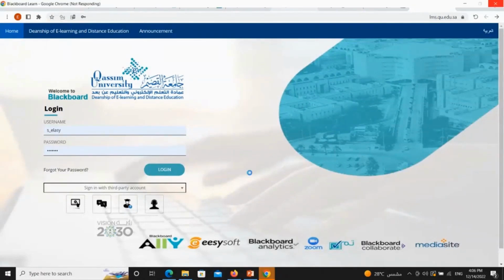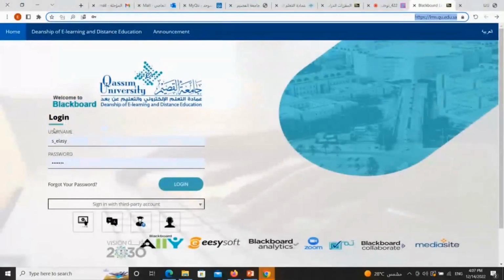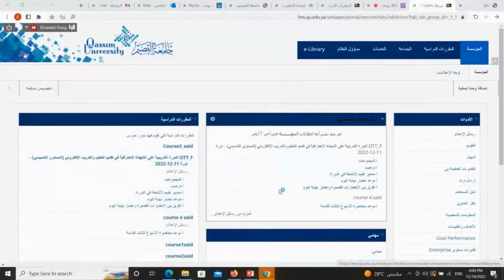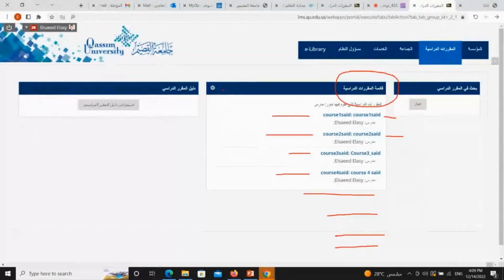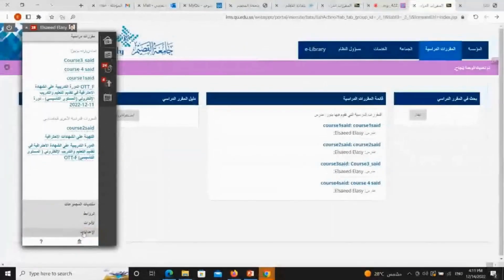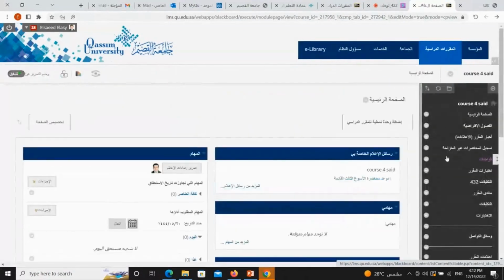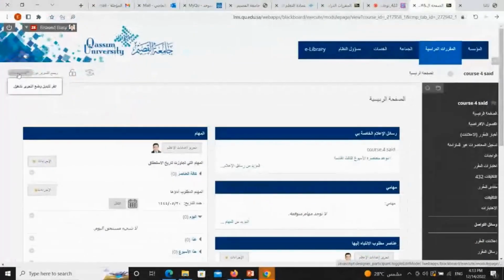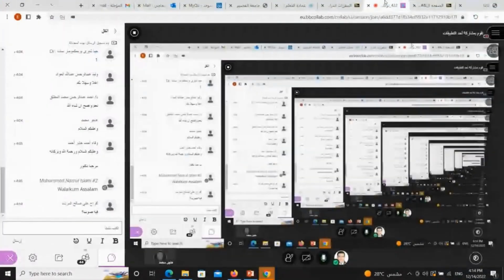1-Employing electronic content